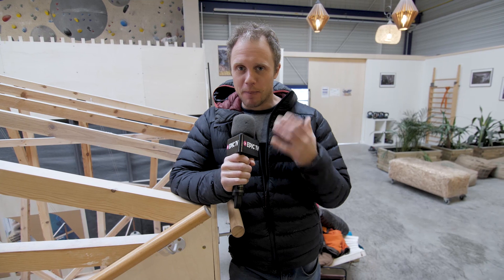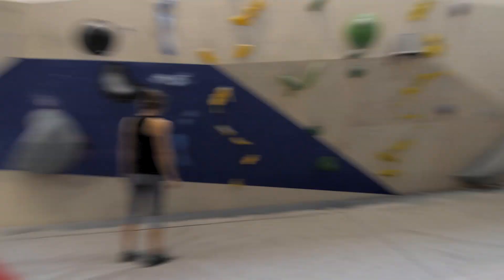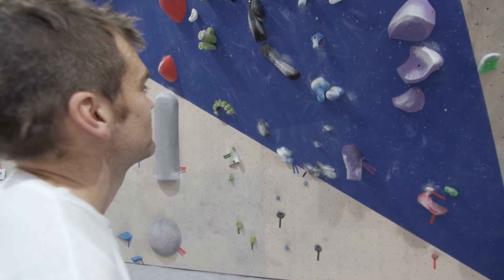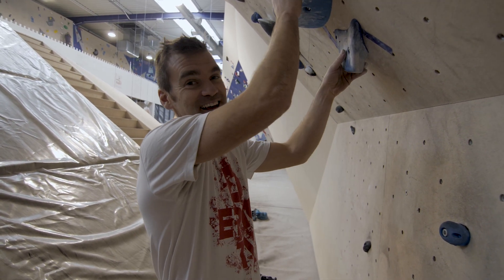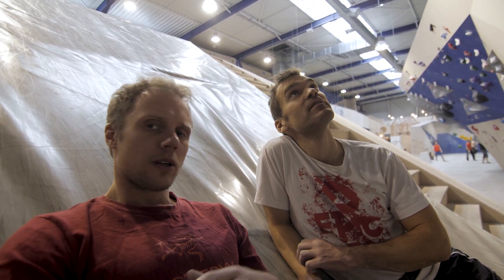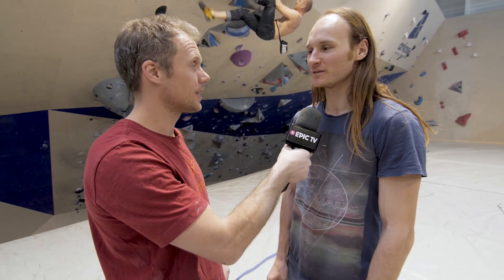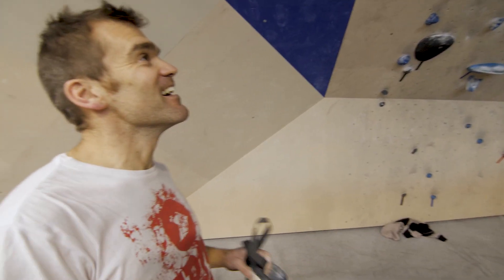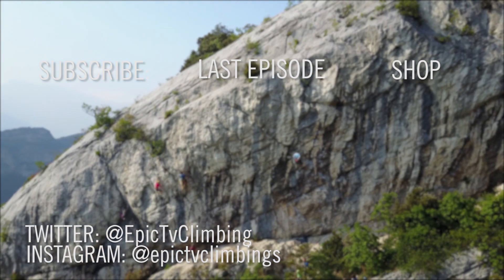At Their Limits: Matt And Hugo's Climbing Challenge | Climbing Daily Ep.1359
We have a project! Matt and Hugo are at the Arkose climbing wall in Annemasse for the start of a new mini series. They will return every week for a month, attempting to climb their selected route. This is going to be brutal...